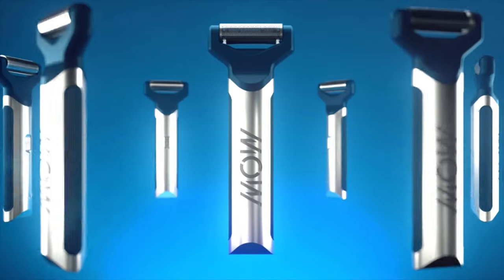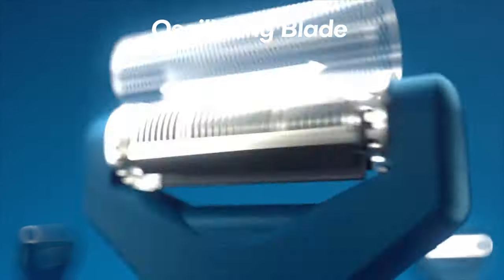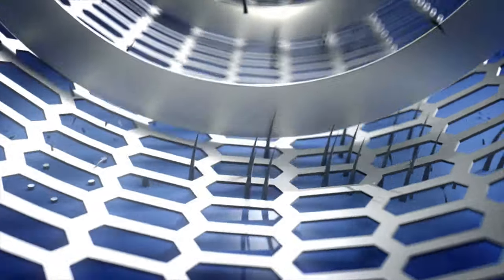Mow The innovative razor with the patented rolling head. 15 second spot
Developed by a team of engineers and scientists focused on creating an affordable, comfortable and convenience shave, the&nbsp;MOW&nbsp;shaving system represents the first true technological innovation in grooming in decades.

From the beginning, our goal was to create a new way to shave. One that provides exceptional convenience and comfort in an affordable package. Our scientists went to work interviewing thousands of people and refining the&nbsp;MOW&nbsp;shaver over years of testing in our labs.

The result is a device like no other. A compact USB rechargeable razor that fits in your pocket.&nbsp;MOW’s&nbsp;patented technology provides a clean, close, and irritation-free shave in a remarkable package.